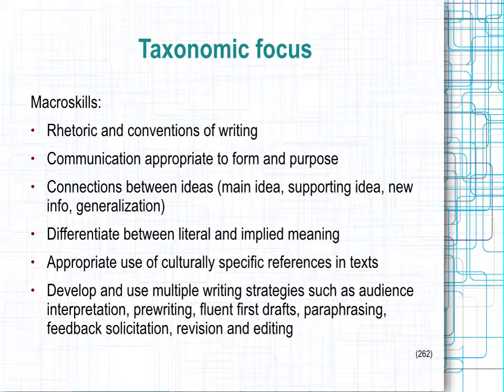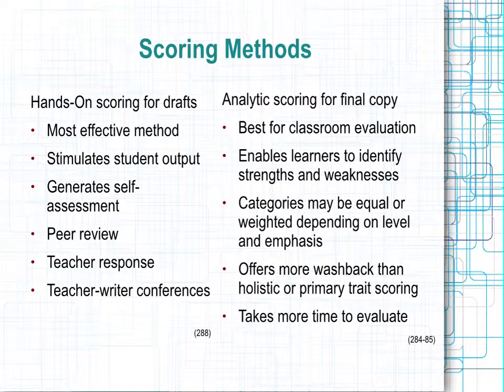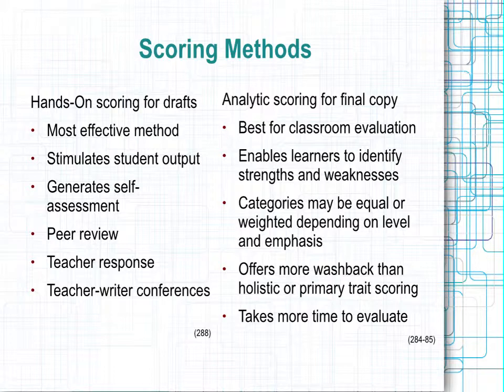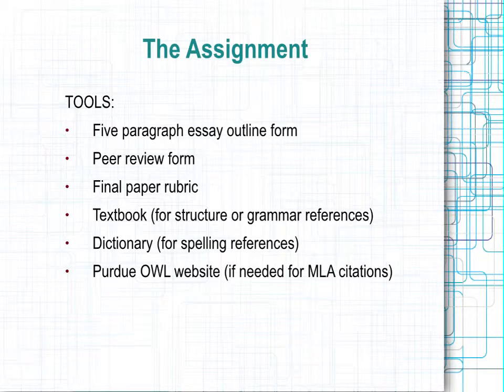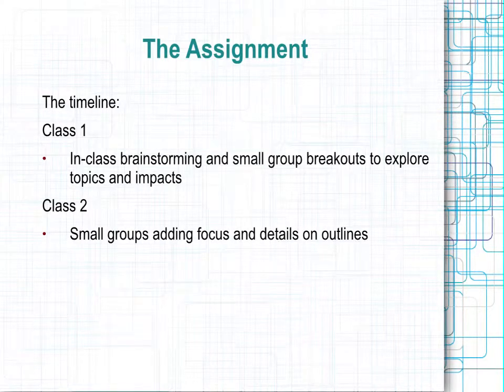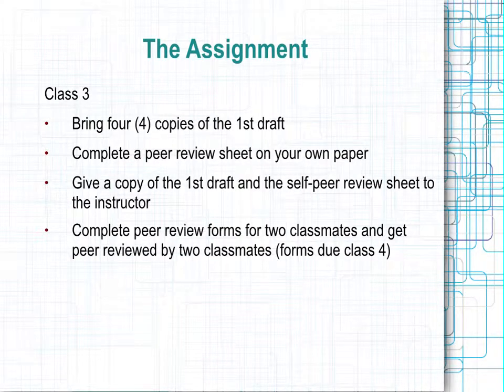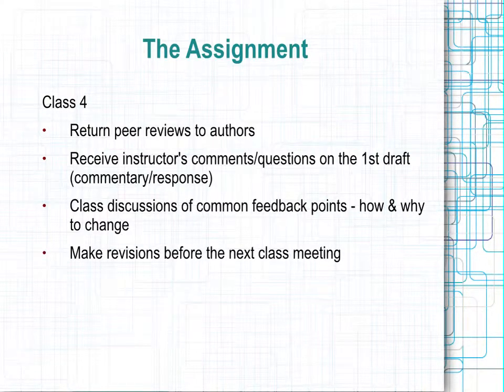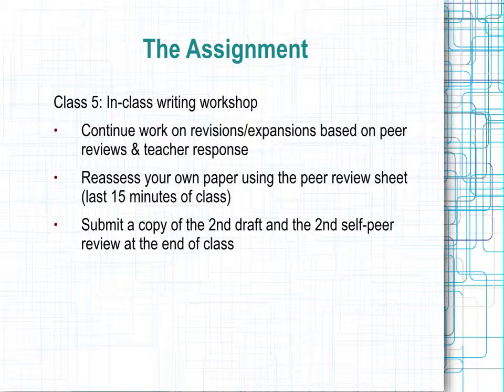Writing Assessment - Ch 10